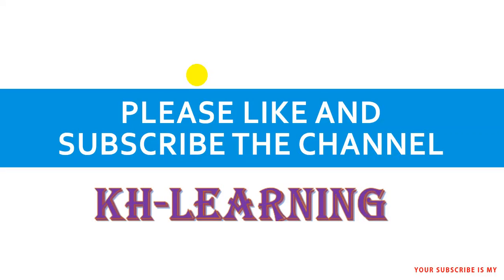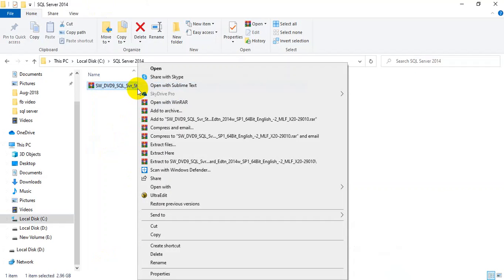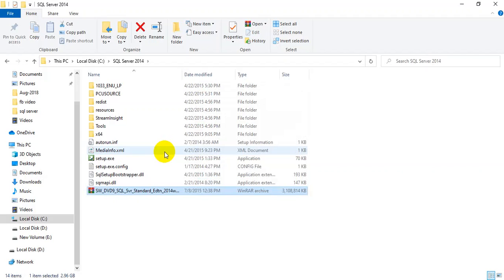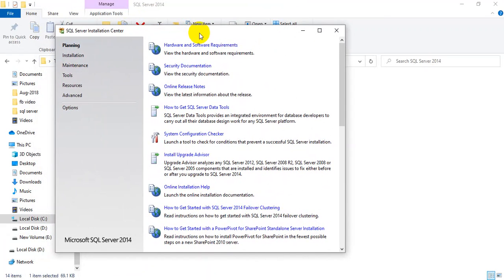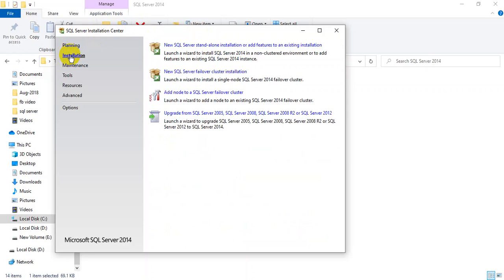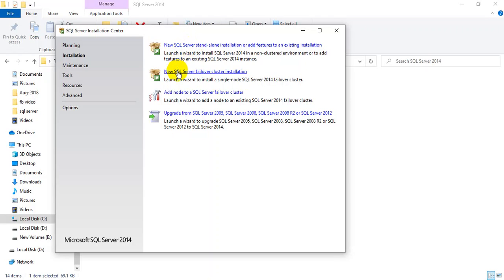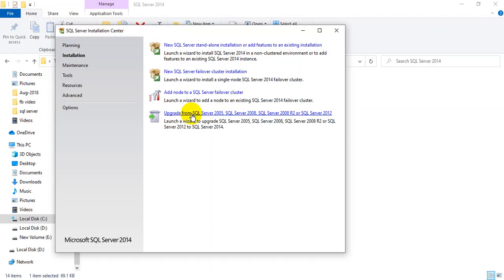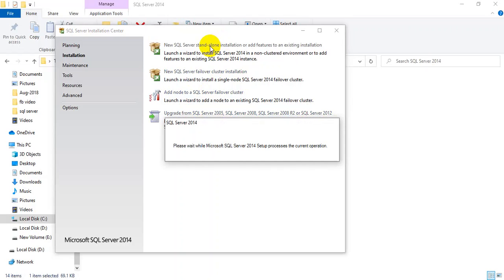Install SQL Server 2014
SQL_2014 installation SQL database server 2014 on Laptop.